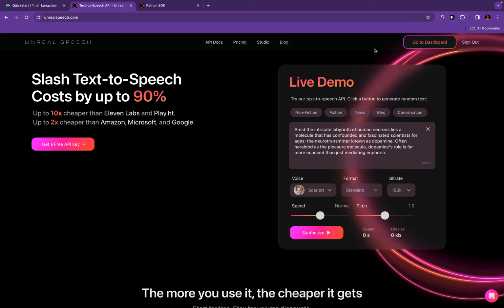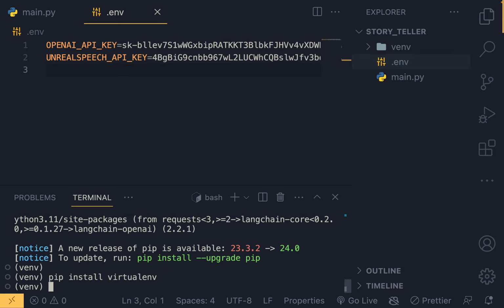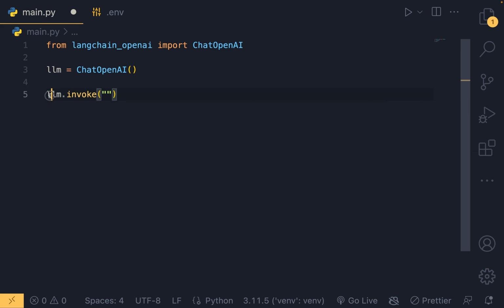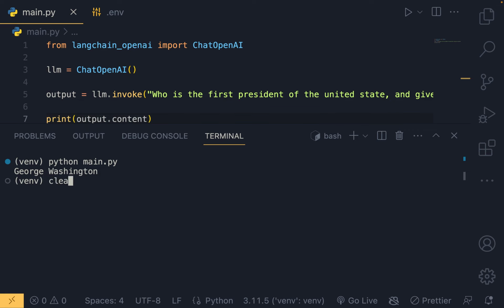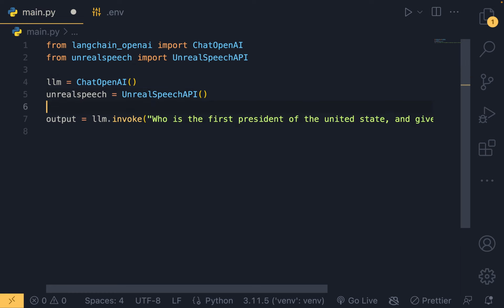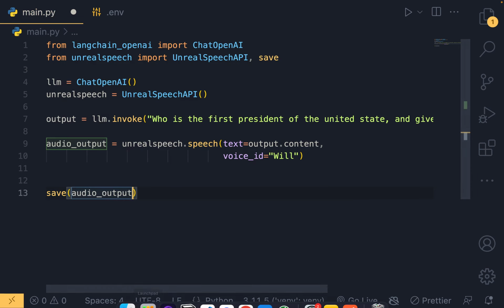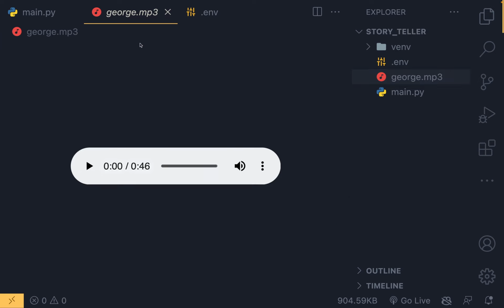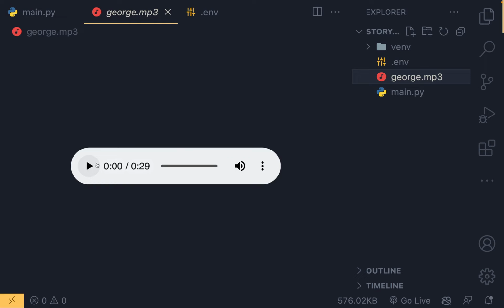Add Voice to your LLMS!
In todays video, we are going to building a very simple app using Langchain, OpenAI and Unreal Speech. The goal will be to add a voice to our LLM using Unreal Speech Python SDK